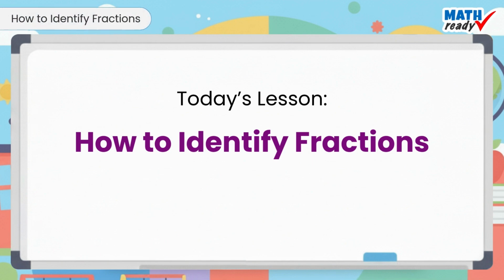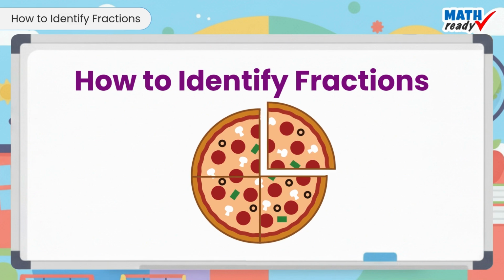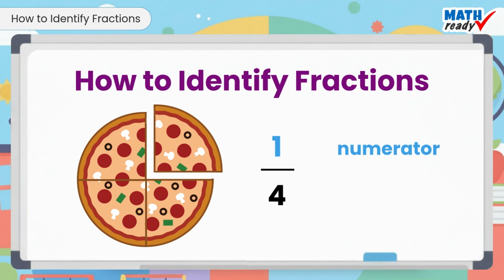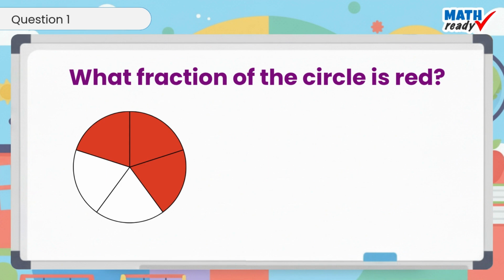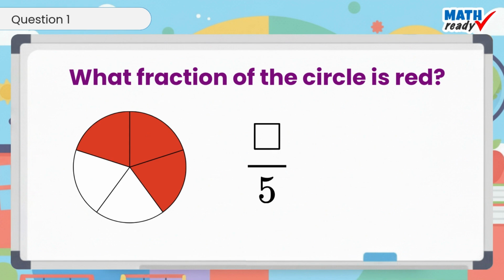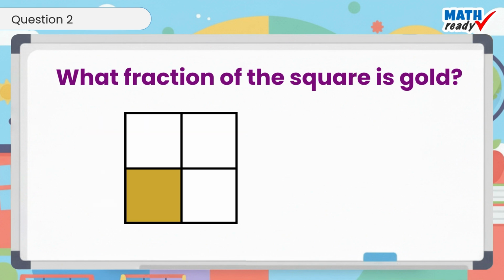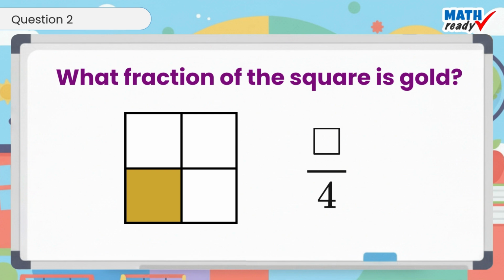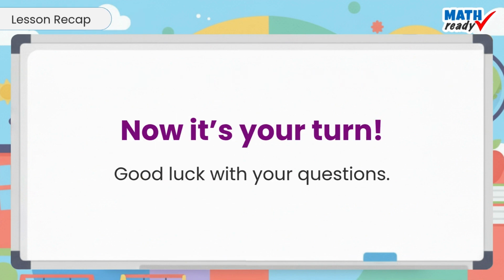MathsReady Tutorials - Identifying the Fraction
What is a fraction? In this beginner-friendly tutorial, you'll learn what fractions represent and how to identify them using simple visual examples like pizzas, shapes, and equal parts.

📚 In this lesson:
✅ What a fraction is and what it means
✅ Numerators and denominators explained
✅ Identifying fractions using shapes and pizzas
✅ Understanding equal parts
✅ Practice examples with worked solutions

MathsReady Tutorials are designed to make mathematics simple, clear, and easy to understand.